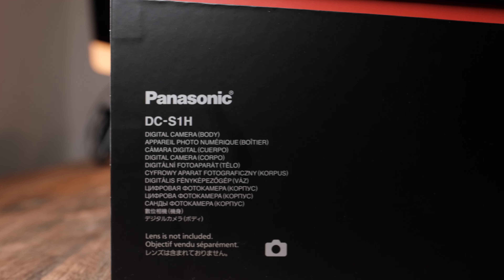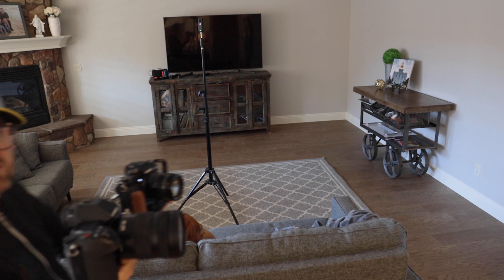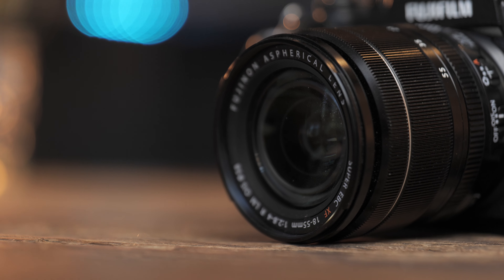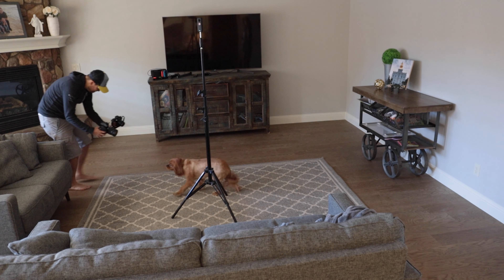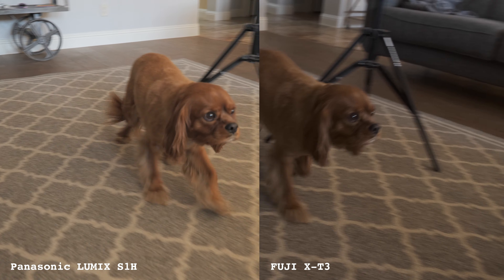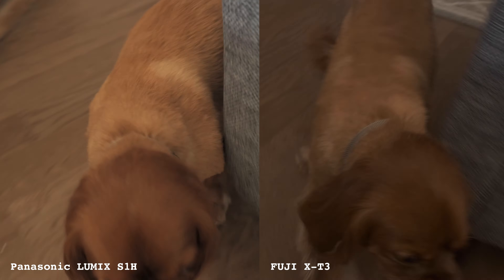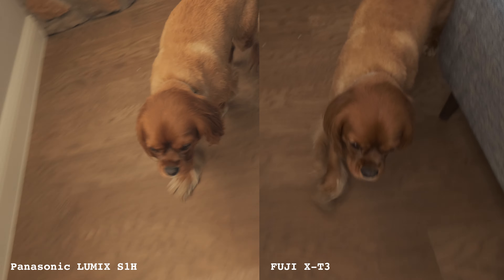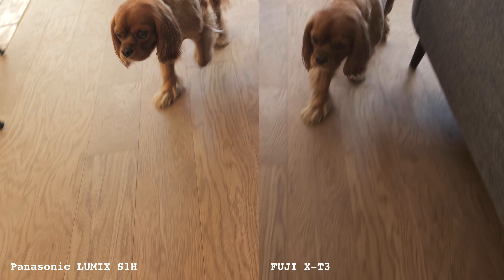Panasonic LUMIX S1H: Stabilization Testing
In this video I want to take the Panasonic LUMIX S1H through its paces a bit, when it comes to image stabilization. We'll look at how it does with in body image stabilization, duel image stabilization, electronic image stabilization and see how it fares vs a camera with a gimbal.

Panasonic LUMIX S1H
Panasonic LUMIX S 24-105mm F4 Lens
Fuji X-T3
Fuji 18-55mm
Feiyu Tech AK4500 Gimbal

Don't Stress it by I eat Plants for a living